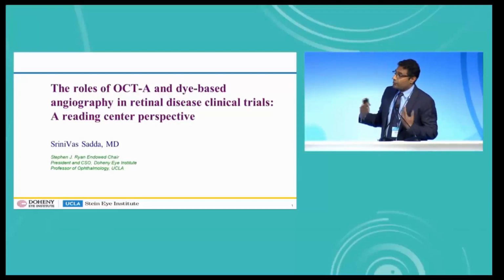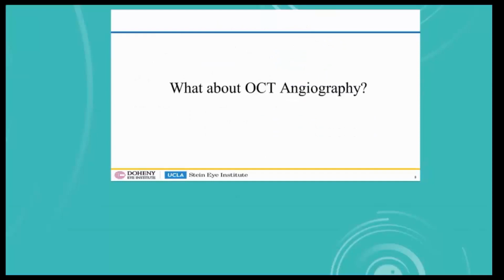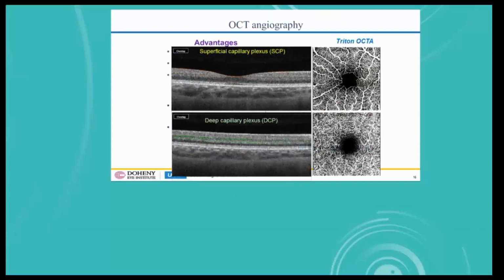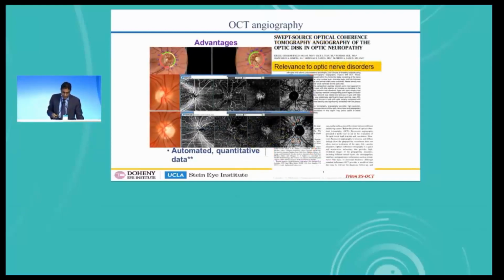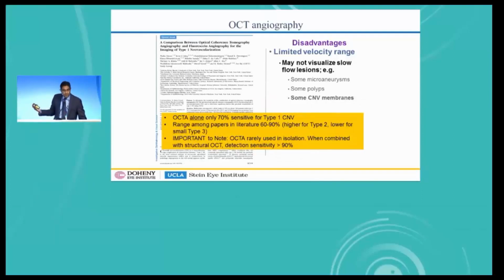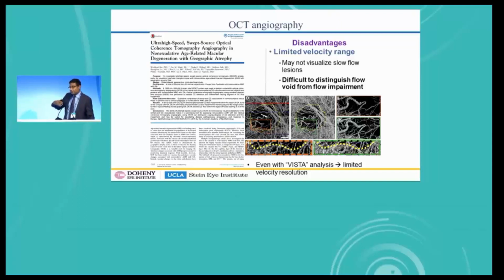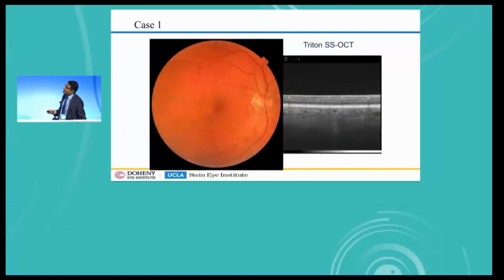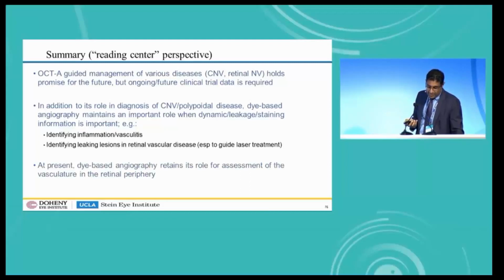Dr SriniVas Sadda The roles of OCT A and dye based angio in retinal disease clinical trials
Dr SriniVas Sadda - The roles of OCT-A and dye based angiography in retinal disease clinical trials; a reading center perspective.
This presentation was recorded during the 1st International Swept Source OCT & Angiography Conference in February 2017 in Madrid.

Register for the 2nd ISSOCT on 16&17 February 2018 in Paris.